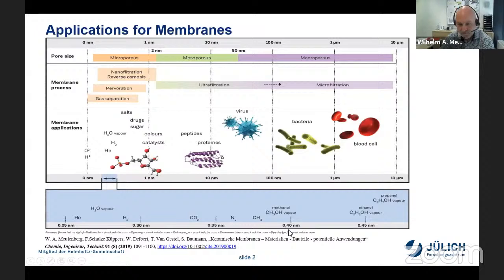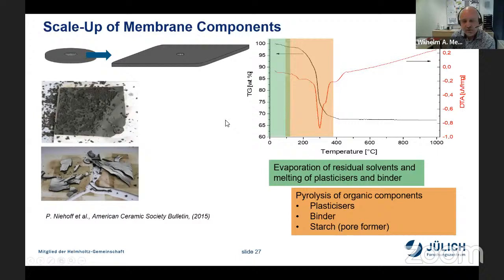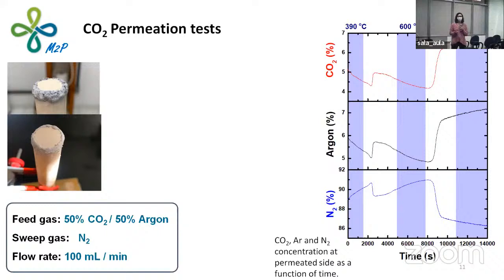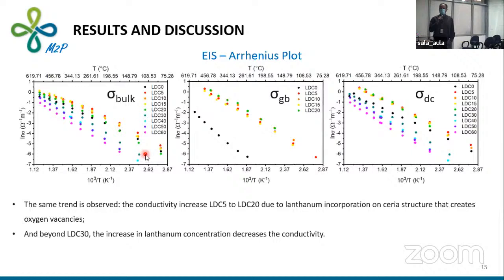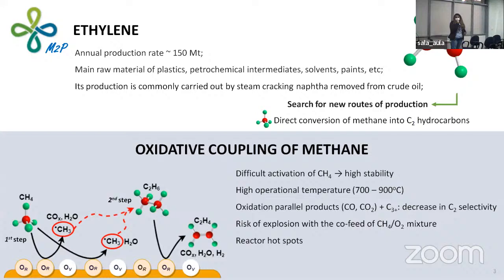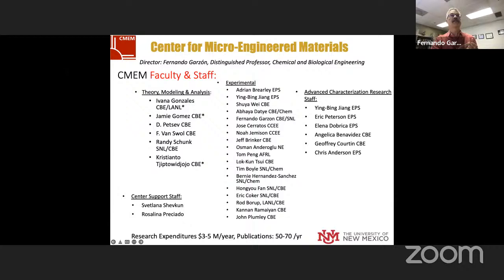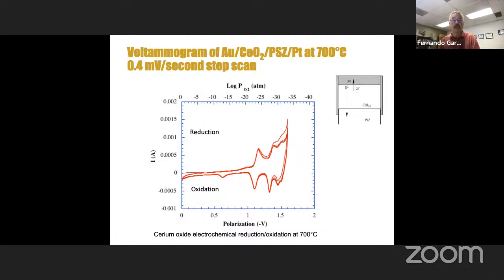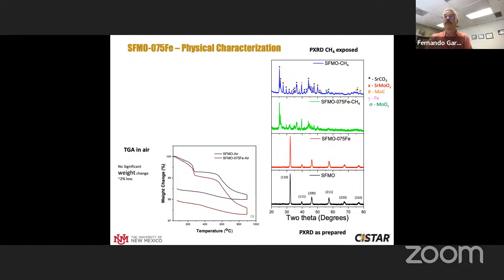5th CINE M2P Workshop